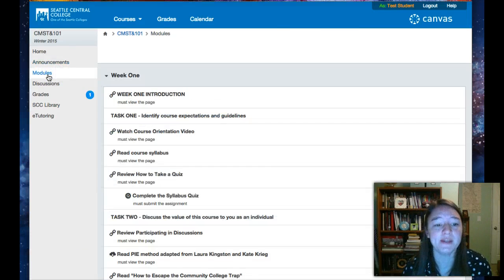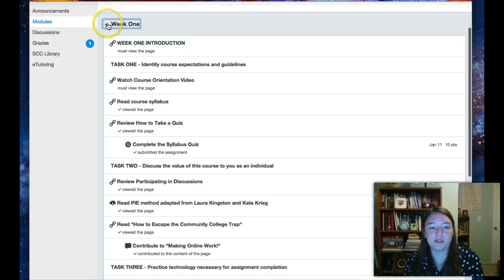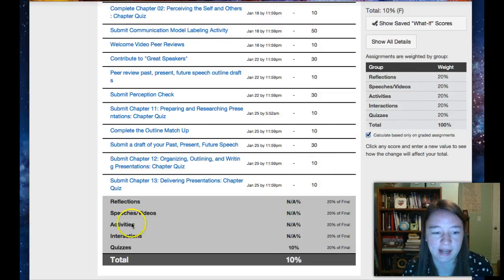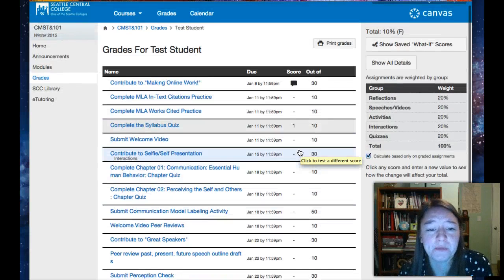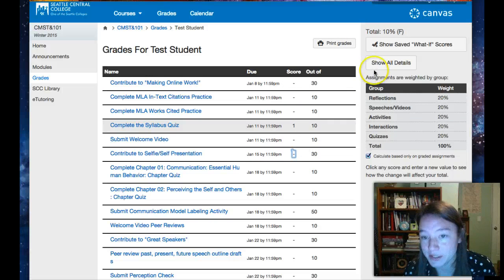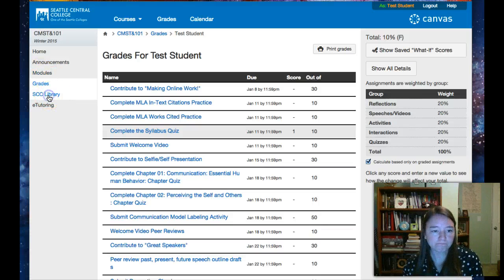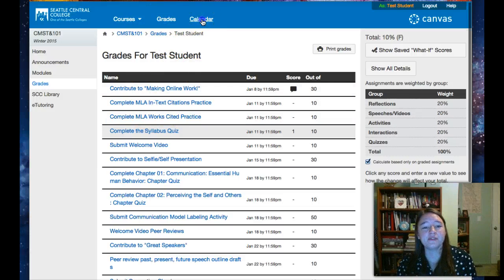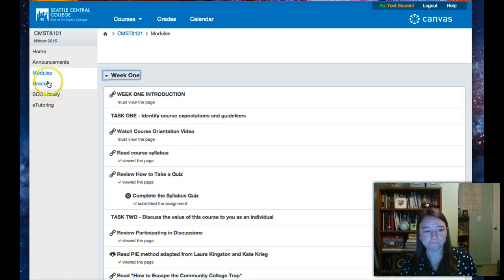CMST& 101 Course Orienation